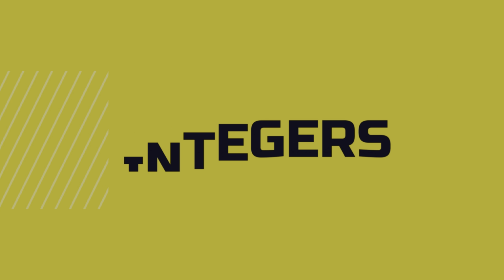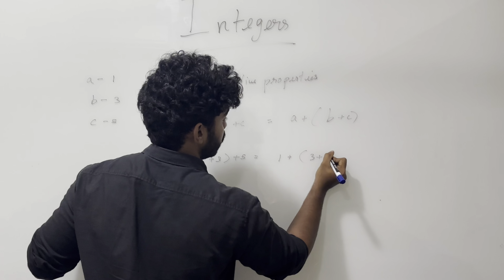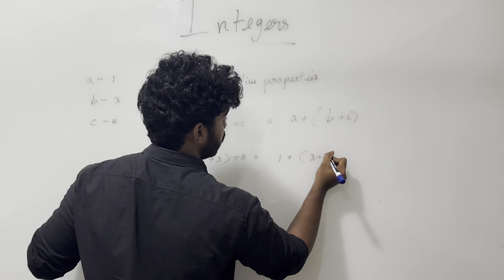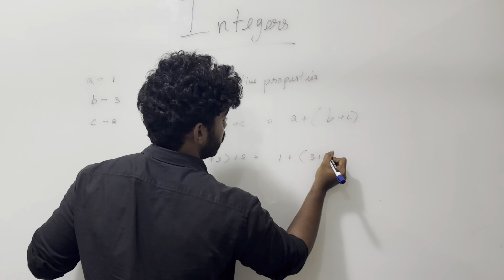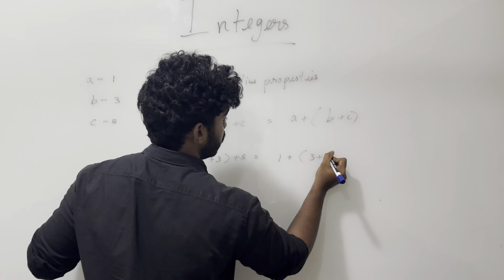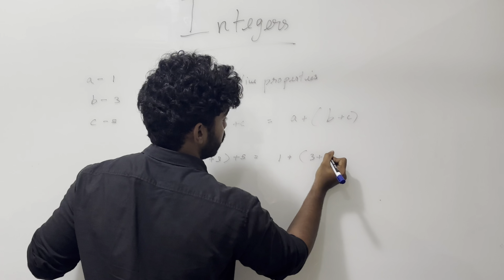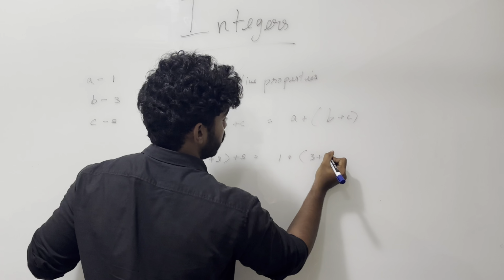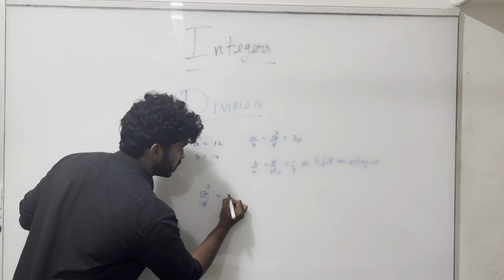Integers | Mathematics | 7th | ISCE | Introduction of integers | By Navin Isaac | Part - 1